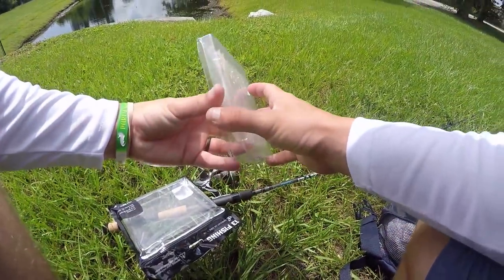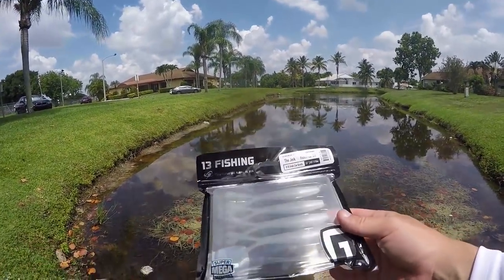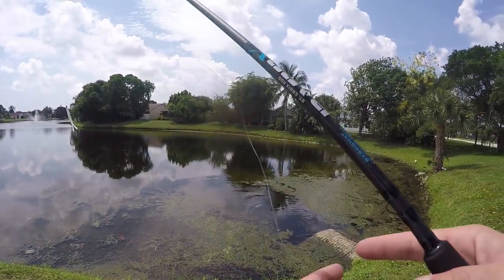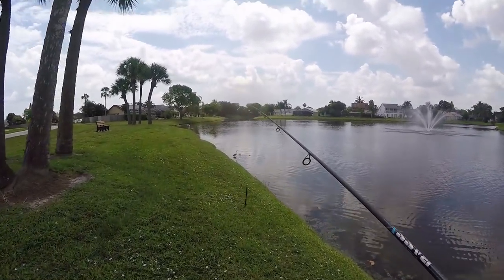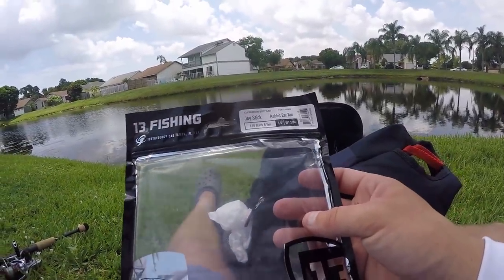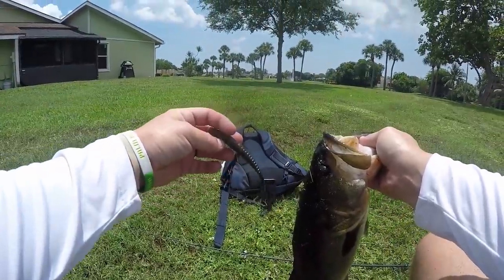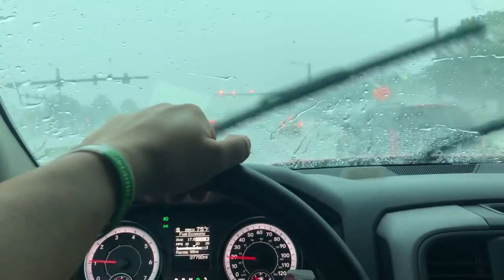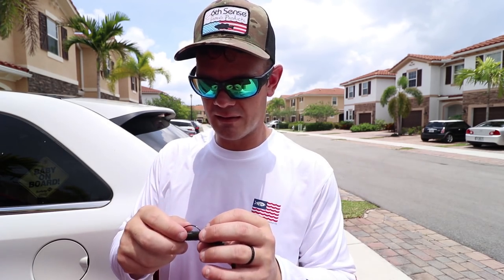NEVER Before Seen Bait Catches MONSTER BASS!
Whats' up Yak Gang! In today's episode I put the 13 Fishing soft baits to the test. I was extremely satisified with the results so far because I caught a Monster Bass! Thanks again for watching, catch y'all next time.

CODE: YP10 at checkout